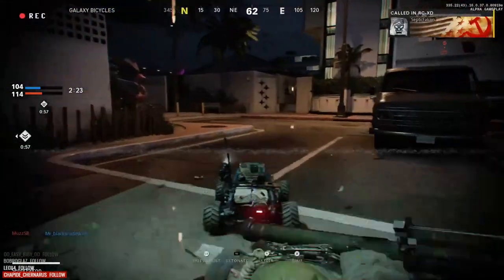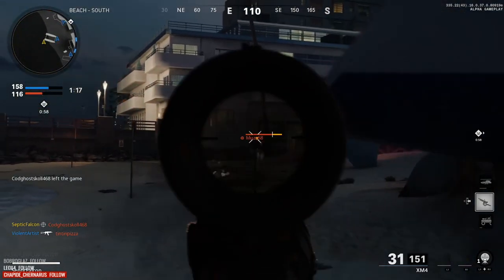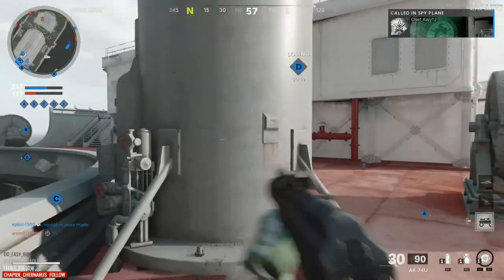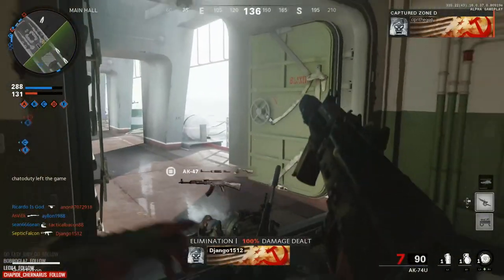Multiplayer First Look! ~ Call of Duty: Black Ops Cold War Alpha (PS4)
Today we take a quick look at multiplayer gameplay from the Cold War Alpha on PS4.

All Footage is from Call of Duty: Black Ops Cold War